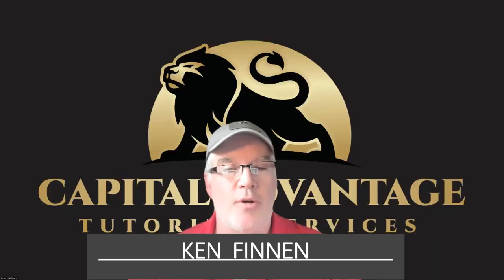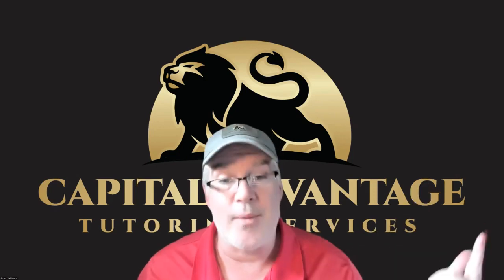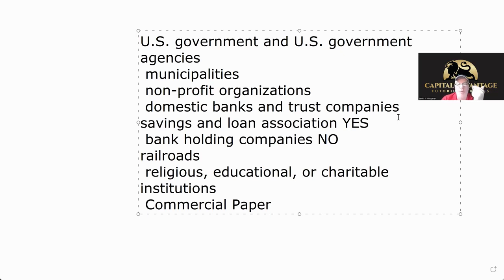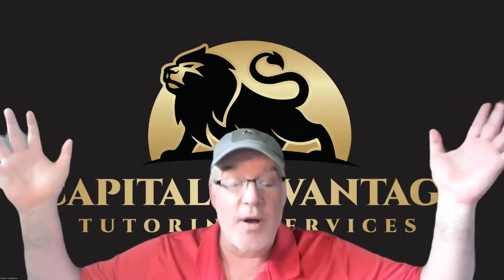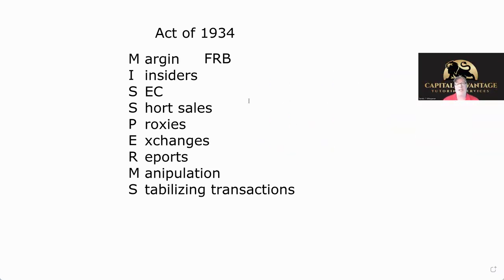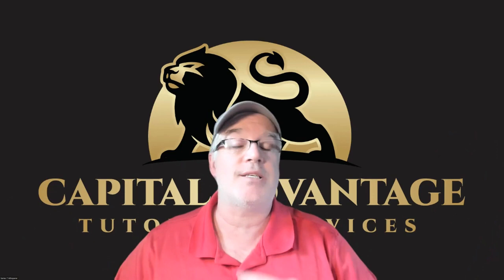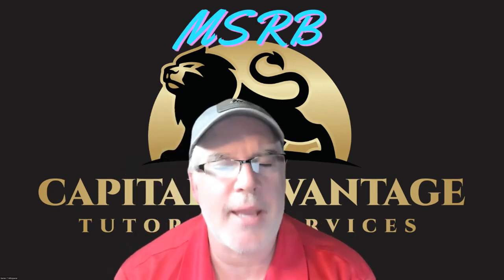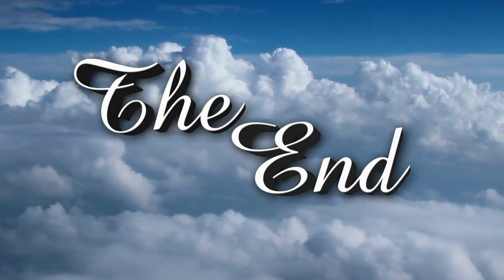Series 65/66 Exam ( Federal Securities Acts)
In this Series 65 Exam video , gain critical insights into the Federal Securities Act, a must for all preparing for the FINRA and NASAA exams. Relevant to Series 63, 65, and 66, this discussion demystifies complex concepts related to Acts of 33, 34, 39, 40 and other federal laws. The Series 7 Whisperer , the course creator, will guide you through the world of pre-filing, registrations, and prospectus, emphasizing the importance of error-free and authentic documentation to avoid legal troubles.

Explore the posts in the 'effective' phase, understanding the allocation of shares, restrictions for the brokerage industry, and required documentation. Furthermore, delve into the intricacies of the IPO process, from over-the-counter and follow-up rounds to exchange-listed offerings, breaking down the risks, legal requisites, and timeline for each.

In this  Series  65 Exam and Series 66 Exam video episode, we'll zoom in on the Act of 1933, focusing on securities that are exempt from registration. Learn about the roles of various players in relation to this Act, such as issuer companies, government agencies, non-profit organizations, U.S banks, and trust companies. Join us to unravel the nuances of securities regulations and the dynamics of the financial market.

Dig deeper into the lesser-talked about regulations, such as the Act of 1939, as we share real-life anecdotes on money laundering from the '80s, discuss the three stages of money laundering, and shed light on the mandatory annual compliance training every financial firm has to follow.

Expand your understanding of the role of municipal securities rule and Making Board (MSRB) in enforcing rules for various entities. Lastly, we'll cover the Investment Company Act of 1940 and the Investment Advisors Act of 1940 to understand their jurisdiction. Tune in to this reservoir of invaluable information, ideal for finance students, practitioners, and anyone interested in learning about securities regulations!

Capital Advantage Tutoring channel (#1 channel for SIE ands Series 7 Exam ) on Youtube over 300 videos to help you pass the FINRA and Nasaa exams

Ken Finnen Chatham NJ